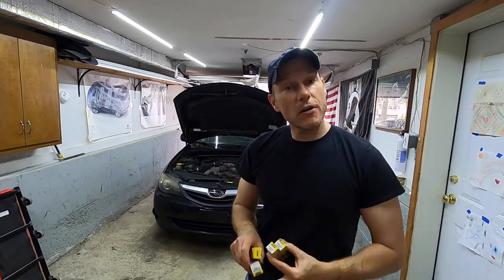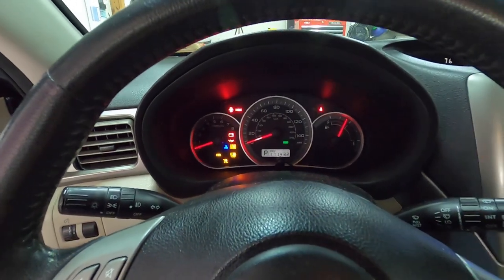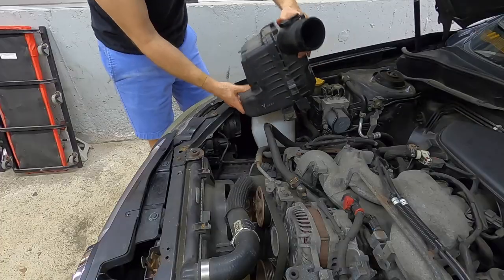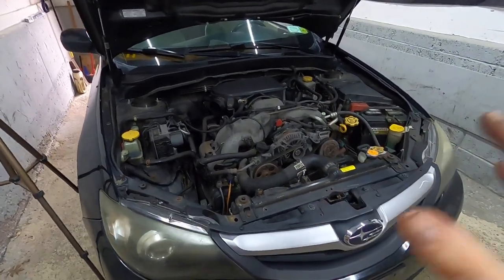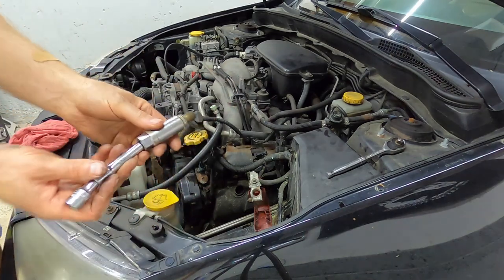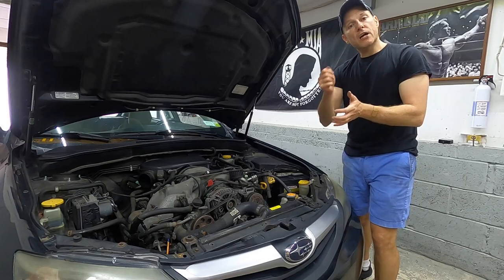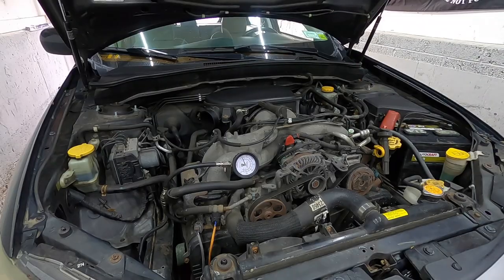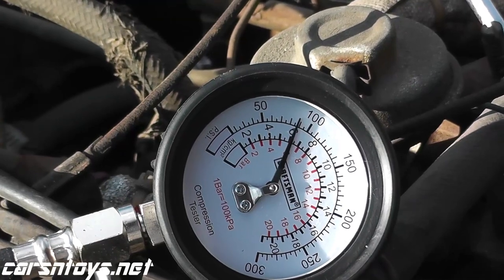Are SUBARU BOXER Engines Reliable? | I Compression Tested My Subaru Engine with 170K Miles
Are Subarus reliable? Are Subarus good cars? Should you buy a Subaru? Pro and cons of a Subaru? Today we will be compression testing a 13-year-old Subaru 2.5L boxer engine with 171,000 miles.

Compression Tester
Mechanic's Tool Set

Chapters:
0:00 - Intro
:19 - Releasing fuel pressure
1:20 - Removing spark plugs cylinders 1 & 3
2:27 - Removing spark plugs cylinders 2 & 4
3:04 - How to use compressor tester
4:00 - Checking compression psi
4:08 - Cylinder #2 psi
4:16 - Cylinder #4 psi
4:32 - Cylinder #1 psi
4:45 - Cylinder #3 psi
4:57 - Wrap up